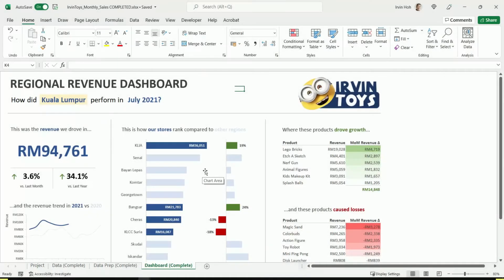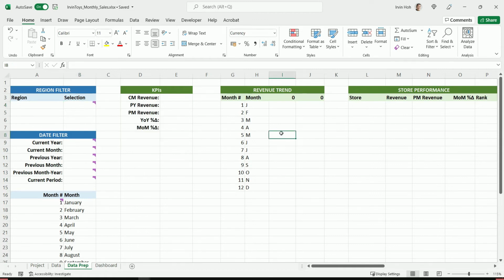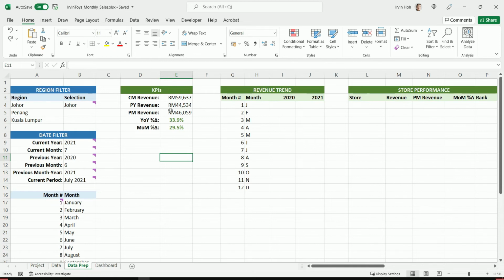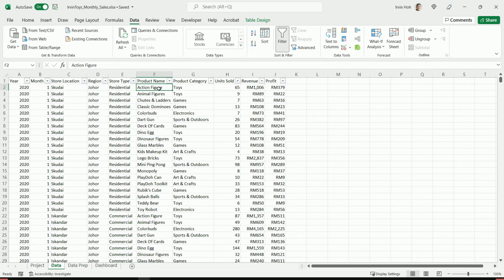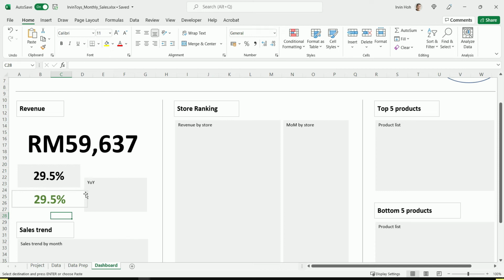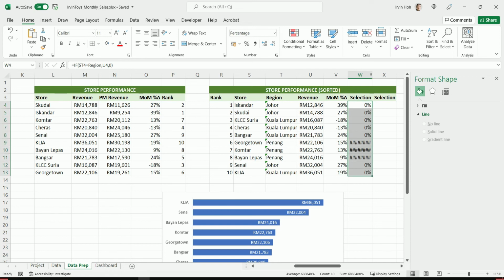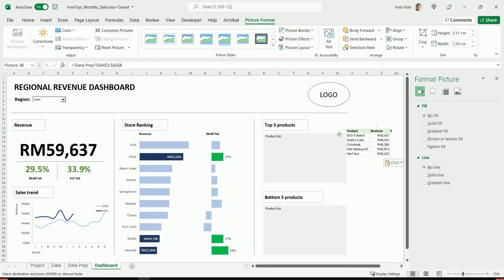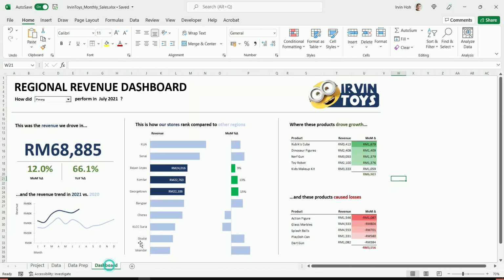Dashboard (Project 2)